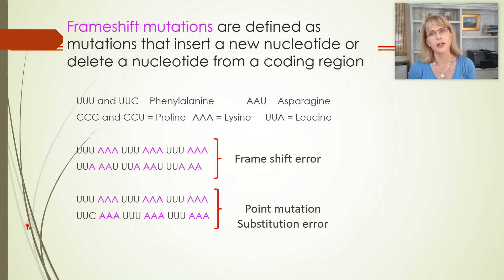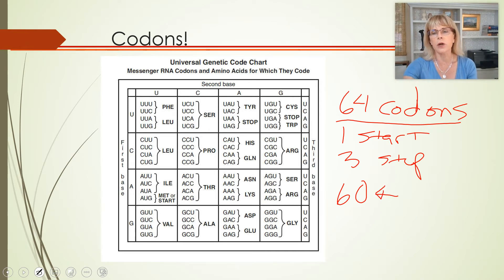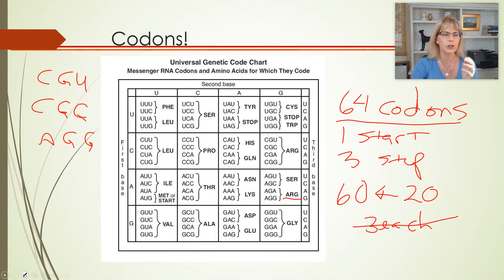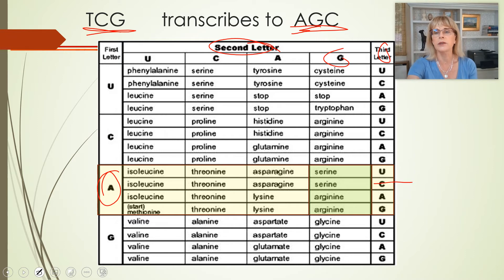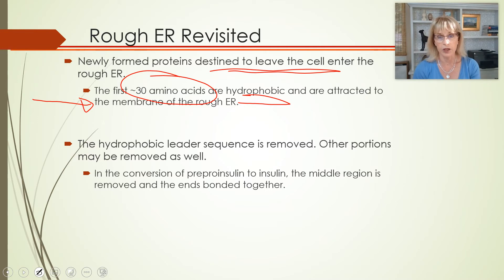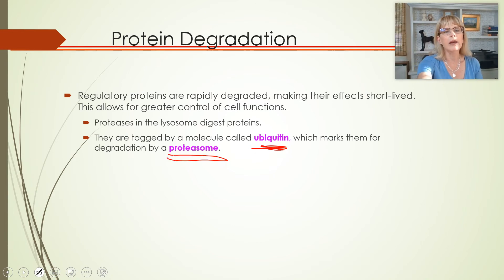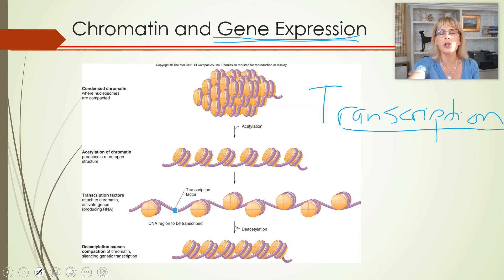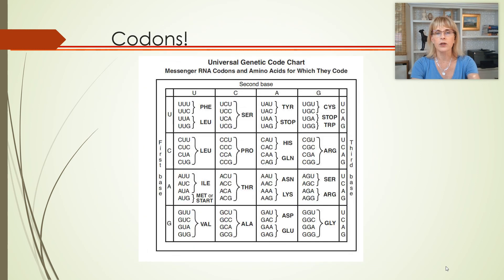Translation lecture 3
Introductory physiology, mutations, endoplasmic reticulum, hydrophobic leader sequence